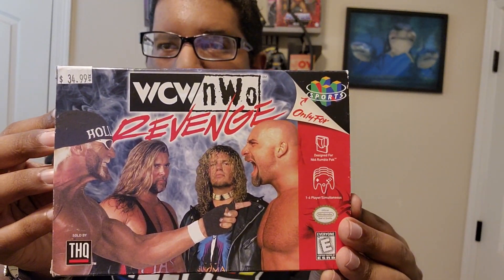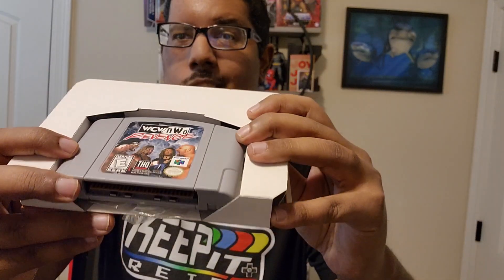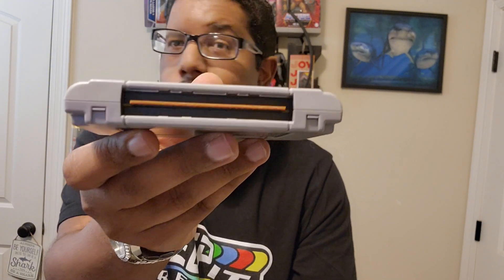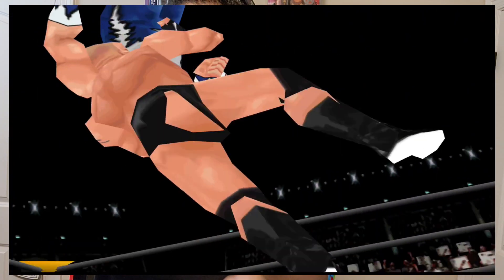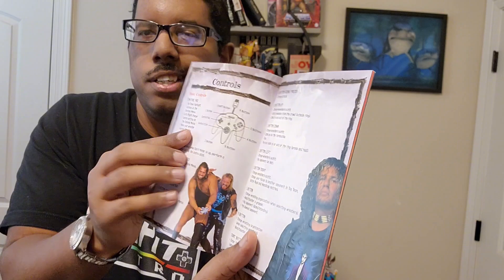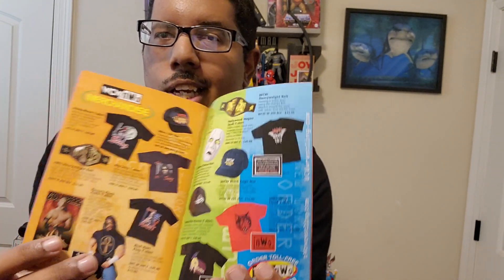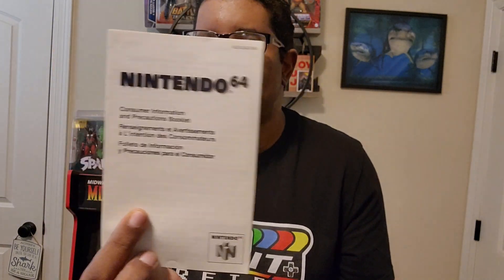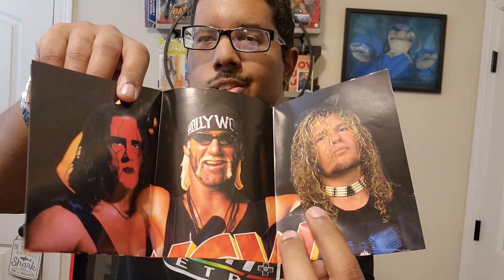WCW/NWO REVENGE Unboxing - The Ultimate Retro Wrestling Gem at an Unbeatable Price!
Witness the unbelievable deal I got and retro gaming unboxing of WCW NWO REVENGE for the Nintendo 64. Let me know your favorite wrestling game memories from the Nintendo 64 in the comment section below!

Get the "Keep It Retro" shirt and other cool yet affordable clothing designs; visit my online shop shopgeorgiostavern.com

A special thanks to Jesus for giving me the focus, productivity, and creativity to do things like this 🙏🏽✨️